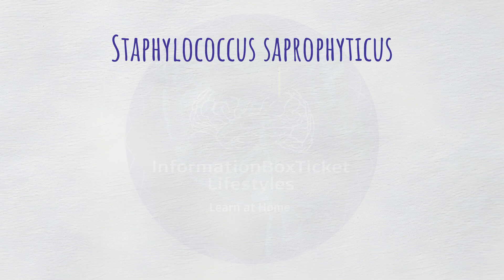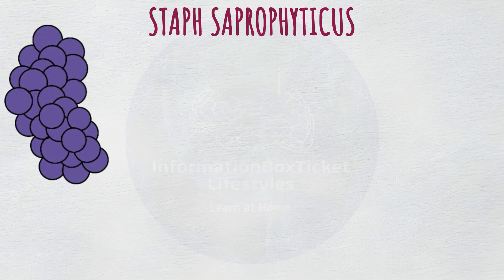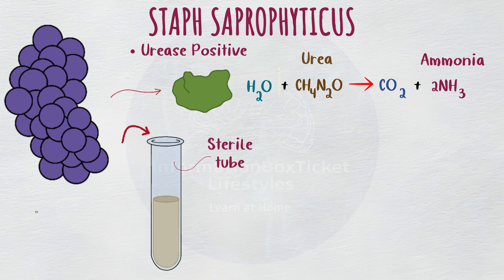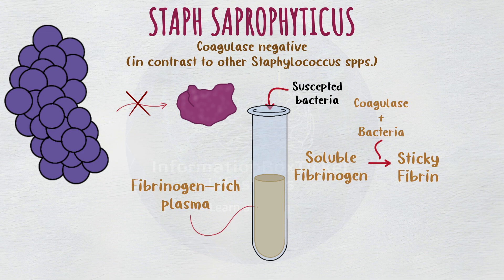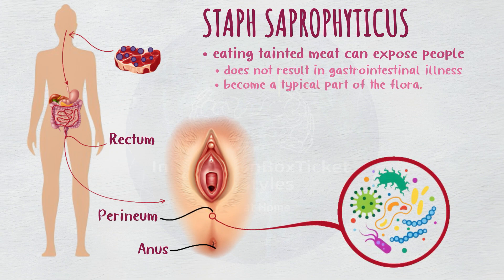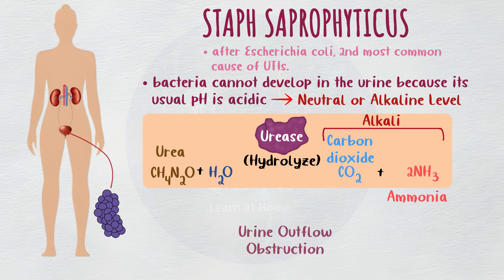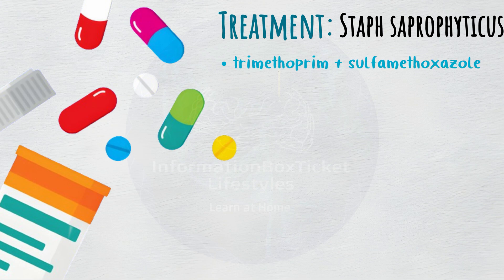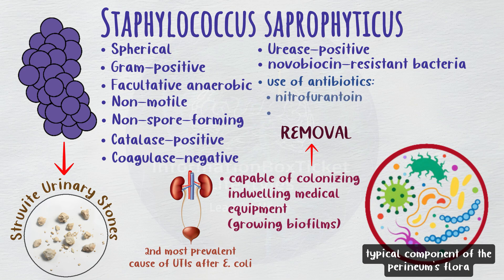Staphylococcus Saprophyticus: An Overview | Microbiology 101 Crash Course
🔬 Delve into the world of Staphylococcus saprophyticus, a gram-positive bacterium commonly found in contaminated meat and notorious for causing urinary tract infections (UTIs).

🍇 Learn about its unique characteristics, including its spherical shape reminiscent of grape clusters, and its ability to thrive in a variety of environments.

💊 Discover the anatomy and physiology of this bacterium, from its thick peptidoglycan cell walls to its catalase-positive and coagulase-negative properties.

🩺 Understand how Staph saprophyticus colonizes the perineum and can lead to UTIs by raising the pH of urine through urease activity, contributing to the formation of struvite urinary stones.

🦠 Explore the challenge of treating Staph saprophyticus infections, including the formation of biofilms on medical implants, and the importance of removing contaminated devices alongside antibiotic therapy.

Table of Content:
- Introduction to Staphylococcus Saprophyticus
- Characteristics and Physiology
- Pathogenesis
- Diagnosis
- Treatment
- Challenges in Treatment

Staphylococcus Saprophyticus: An Overview | Microbiology 101 Animated Crash Course

InformationBoxTicket Lifestyles